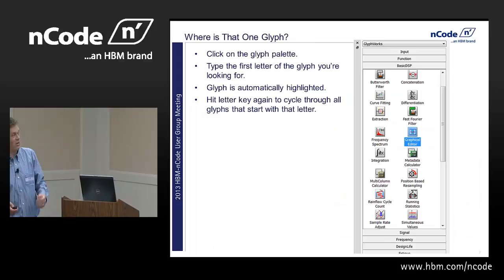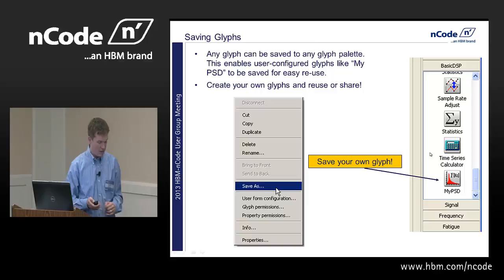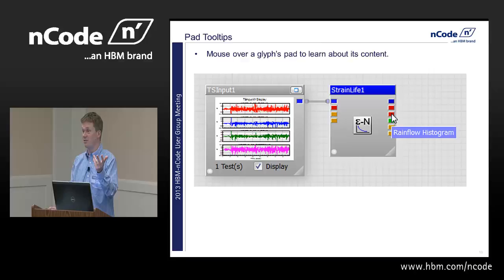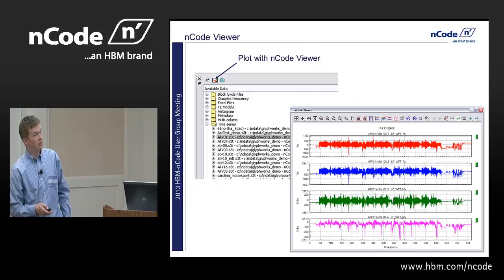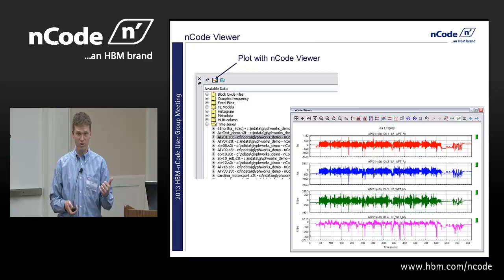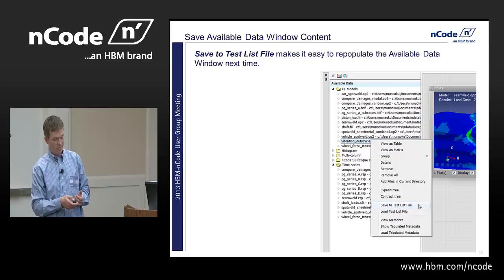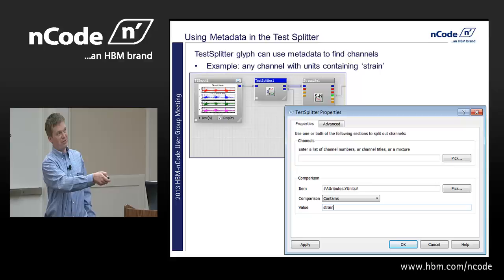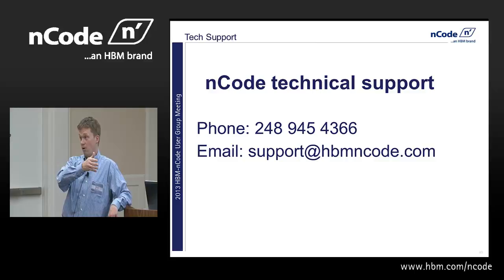Tips and Tricks for using nCode GlyphWorks 9.0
Learn shortcuts for using nCode GlyphWorks 9.0, topics covered include:

Using the Glyph palette
Using keyboard Shortcuts in GlyphWorks
Viewing data - nCode Viewer and Matrix
Display preferences
Process save options
Channel details
Select sections to analyze
Combining multiple tests
Collate results in metadata display
Using Metadata in Glyph properties & in test splitter
Viewing workspace
Worked examples
Fatigue theory guides